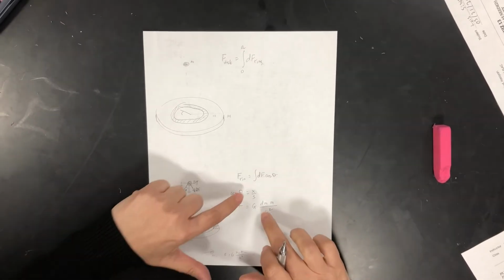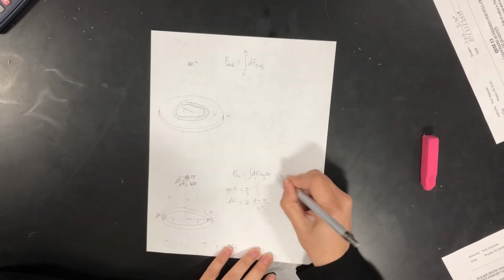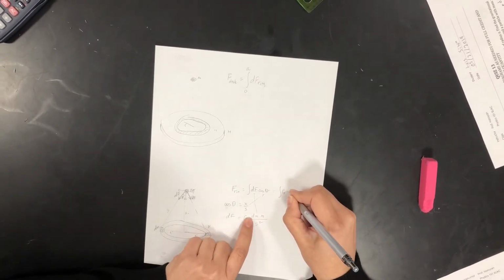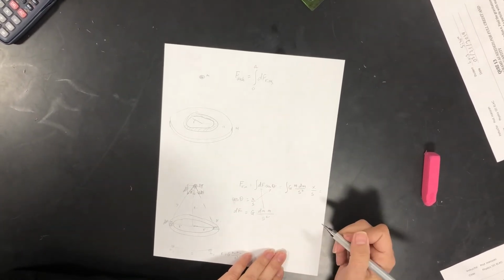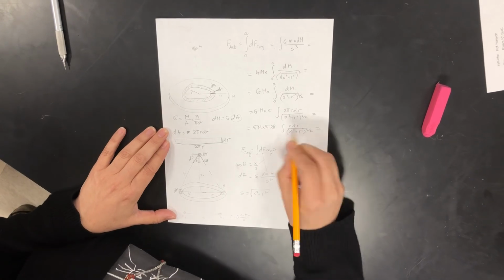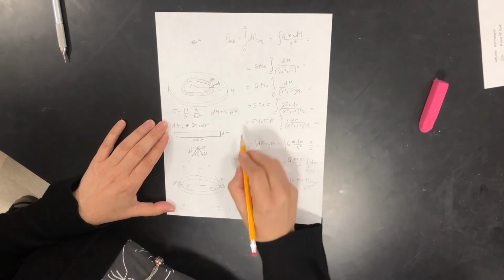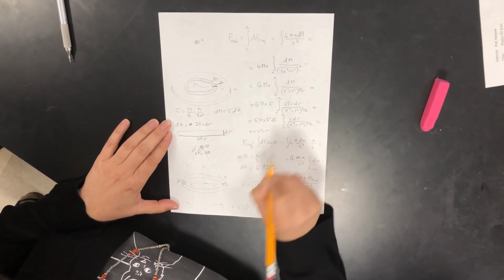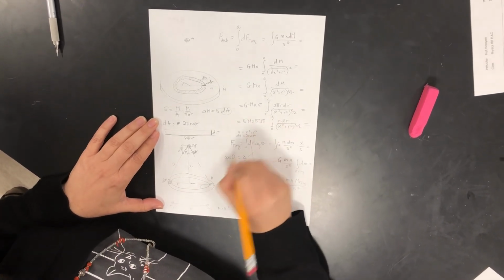Gravitational Force between disk and particle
Force on a particle by a disk and ring